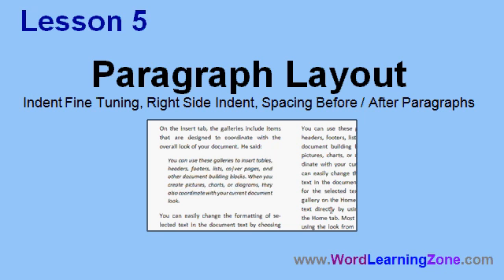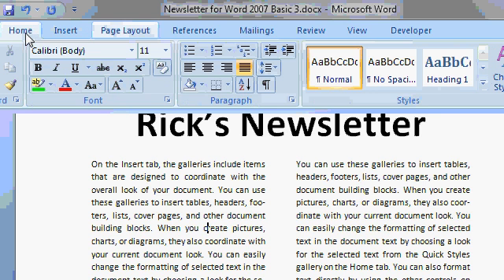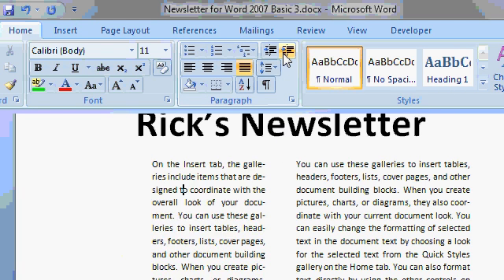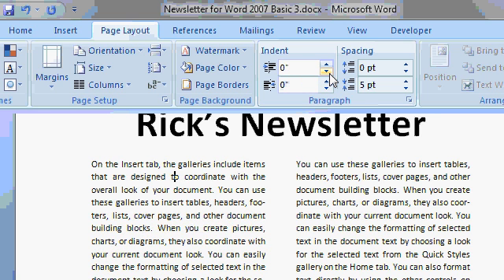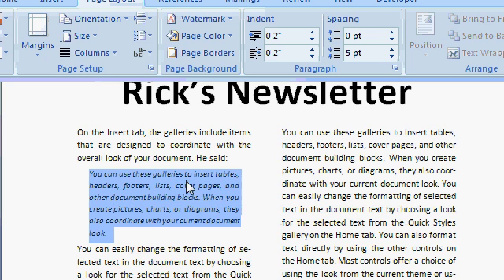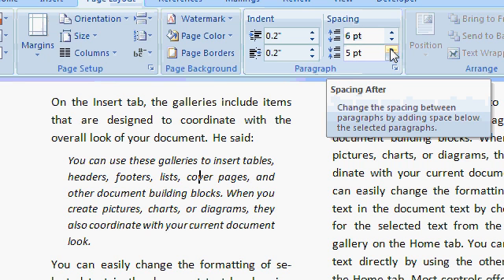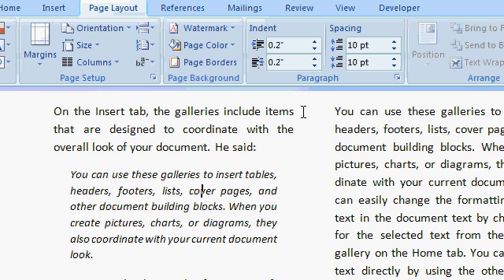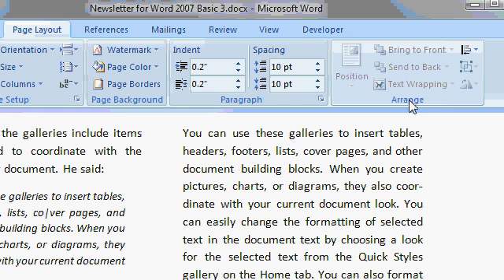Microsoft Word 2007 Tutorial: Paragraph Layout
This tutorial is lesson 5 of 11 in my Word 2007 Basics Level 3 course. You will learn: indenting the left and right side of your paragraphs, and spacing before and after a paragraph.